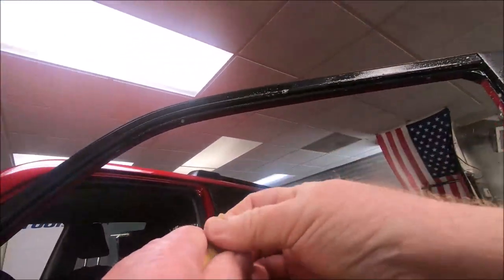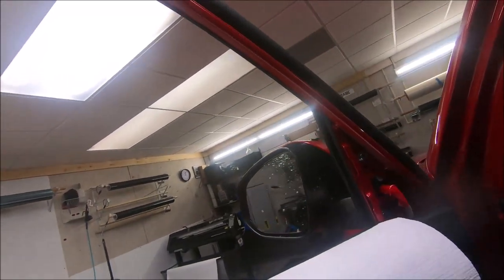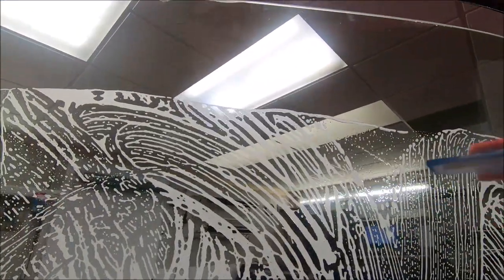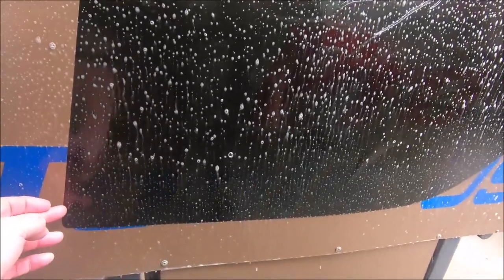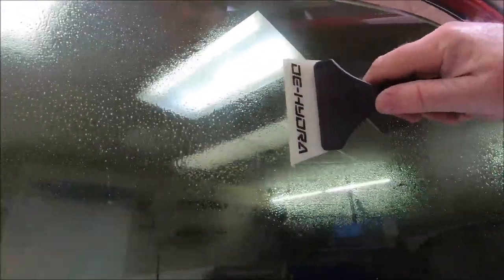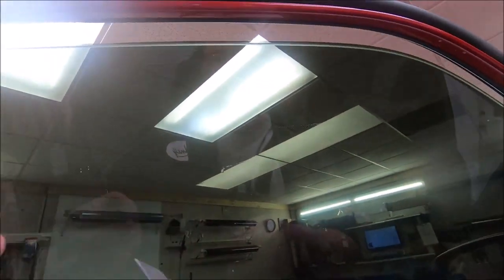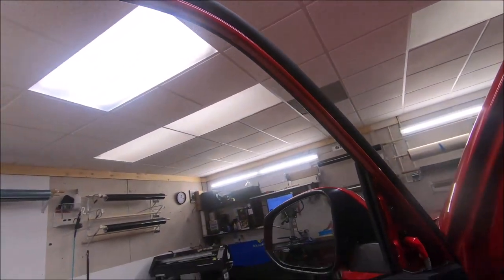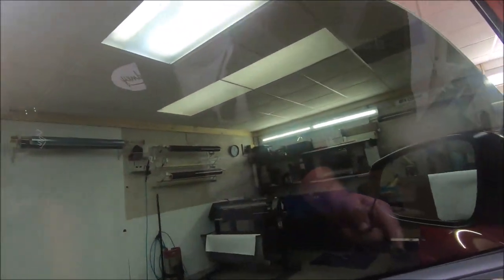2021 Toyota 4 runner roll up start to finish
Seal removal, Glass prep, Bottom load, Shave edge, re install seal, finish and clean up.